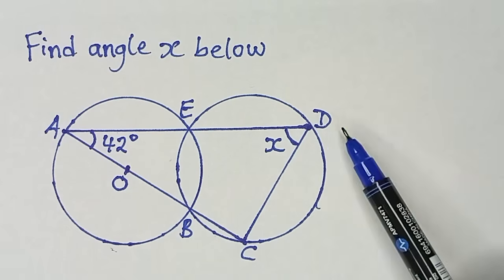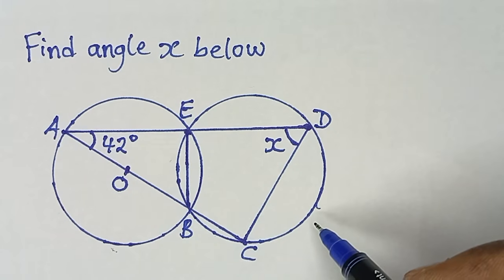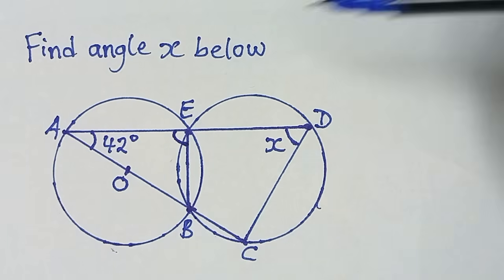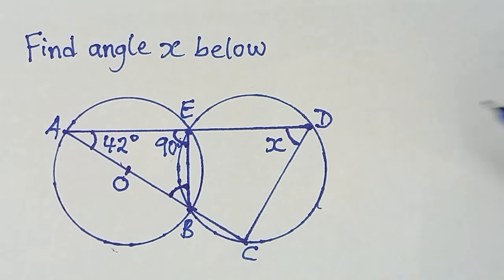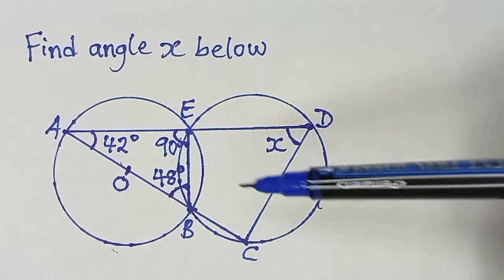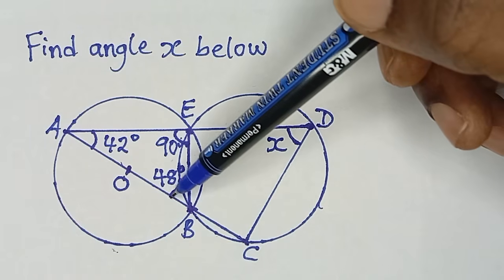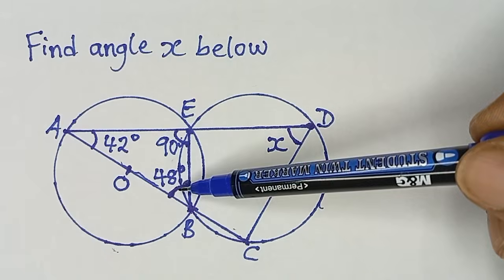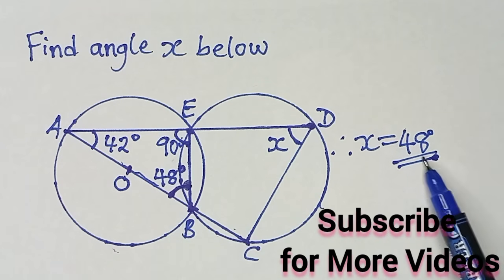Hard Circle Geometry Problem with a Simple Solution!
Can you find the missing angle x? 📐 In this circle geometry tutorial, we break down a beautiful geometry problem involving two intersecting circles.

​Whether you are preparing for high school math exams (GCSE, SAT, ACT) or gearng up for a Math challenge, this step-by-step walkthrough will master your understanding of crucial circle theorems.

​🧠 The Math Behind the Problem:

​To solve this puzzle, we utilize two powerful geometric concepts:

​Angle in a Semicircle: Since segment AB passes through the center O

​Cyclic Quadrilateral Theorem: In the second circle, vertices B, C, D, and E form a cyclic quadrilateral, meaning opposite angles sum up to 180⁰

​Did you find a different or faster way to solve this? Let me know your method in the comments below!